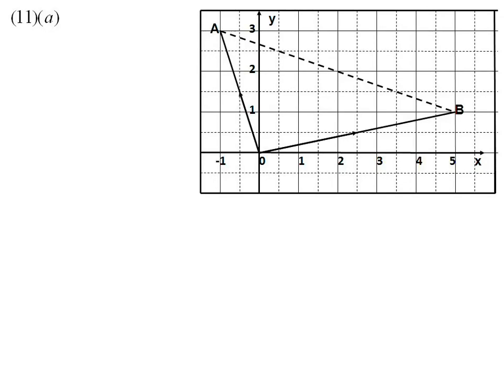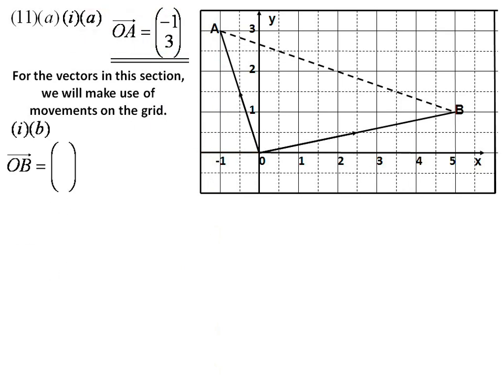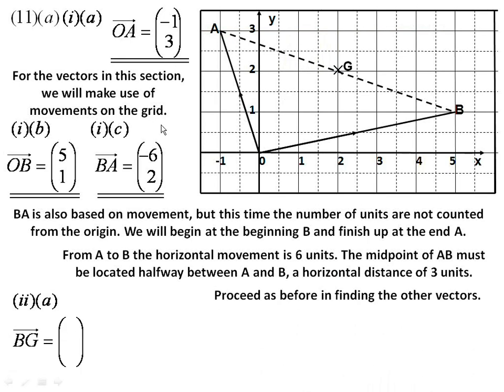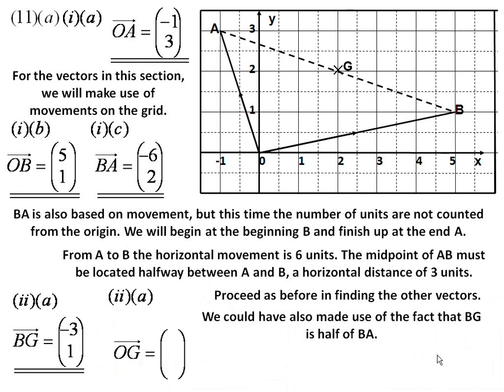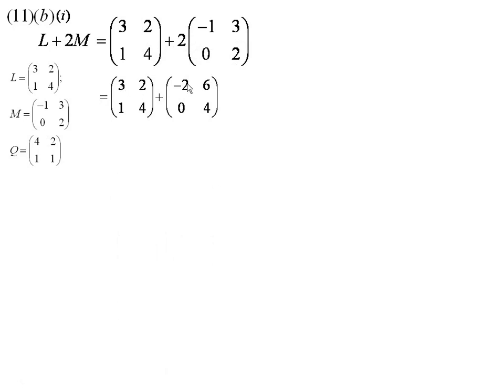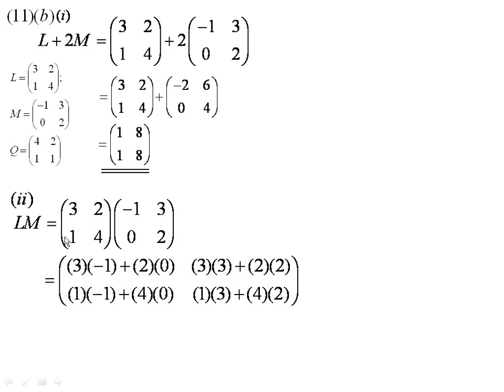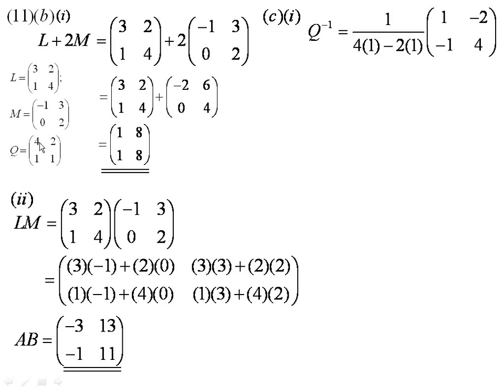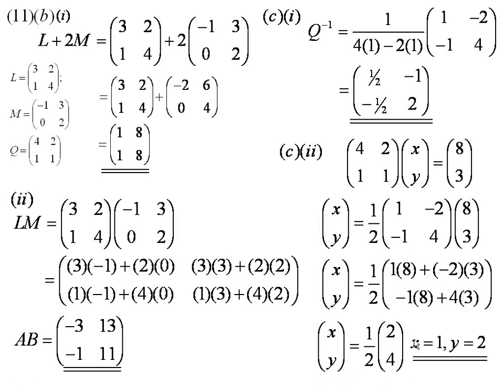Maths CSEC Solutions Jan 2012 11